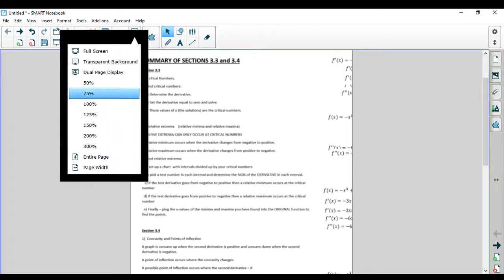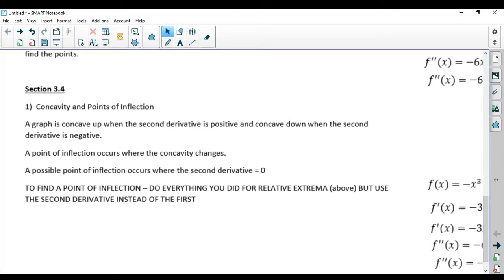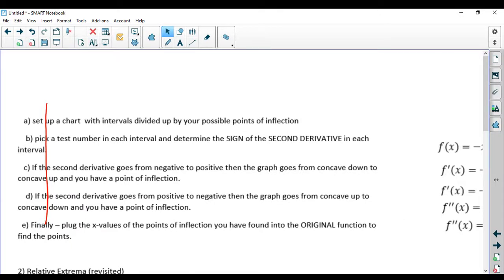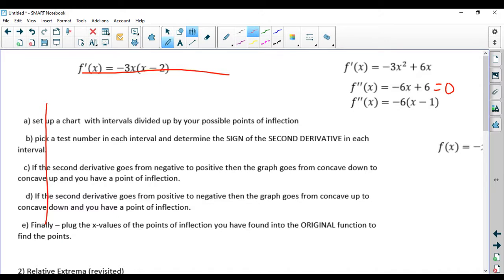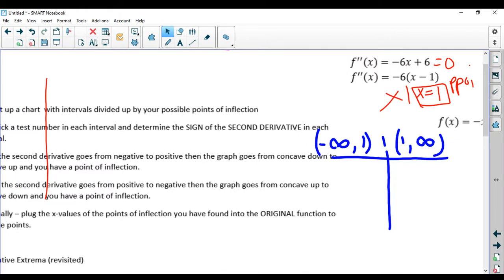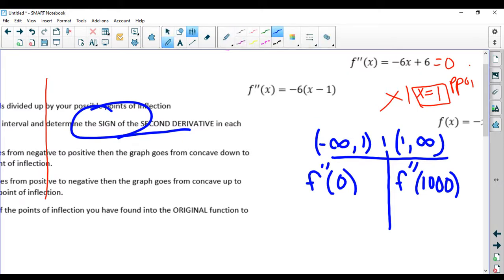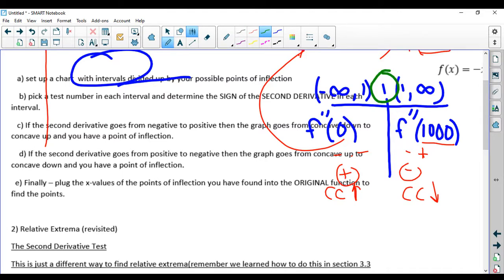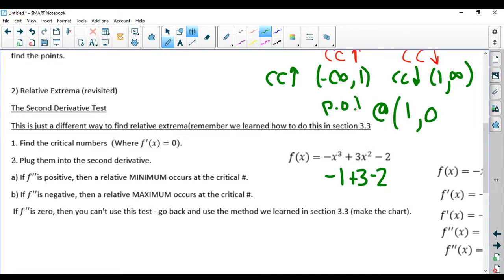Summary of Sections 3.3 and 3.4 Video Part 2